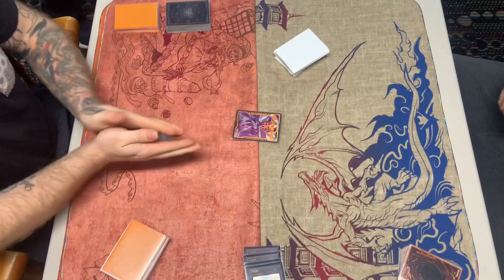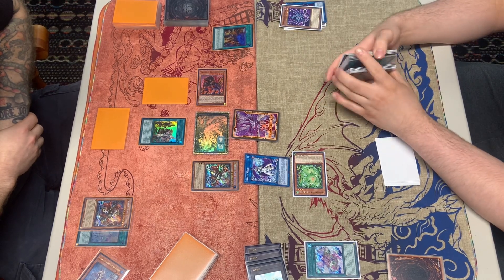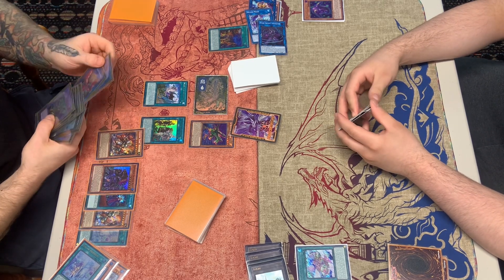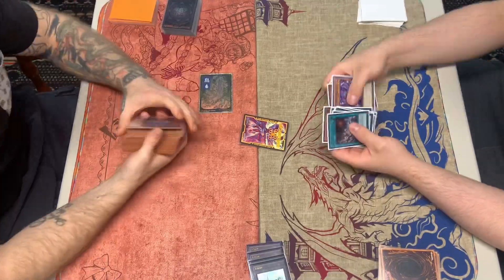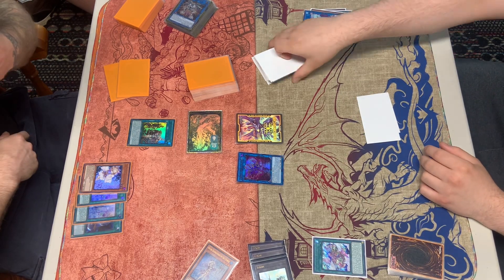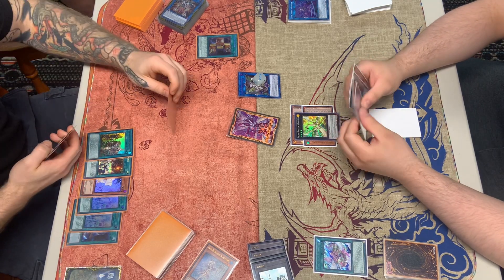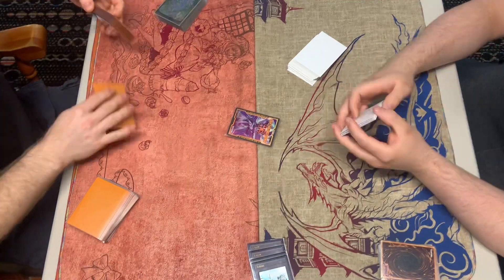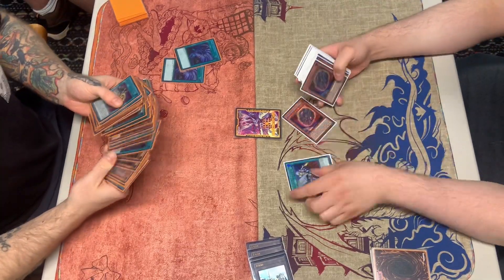ABC Therion Vs @Ignister Yu-Gi-Oh! Live Match Locals Experience